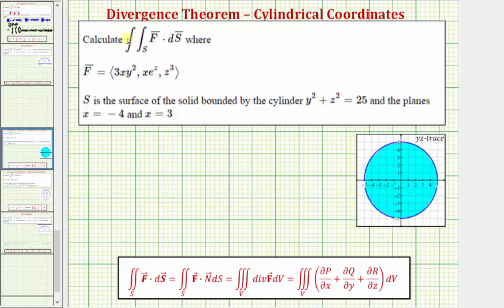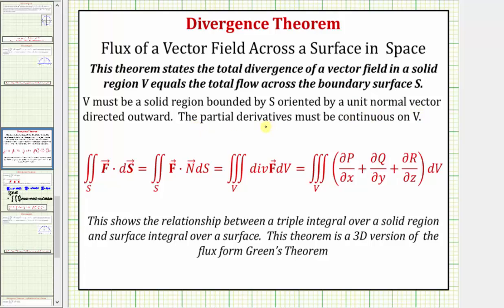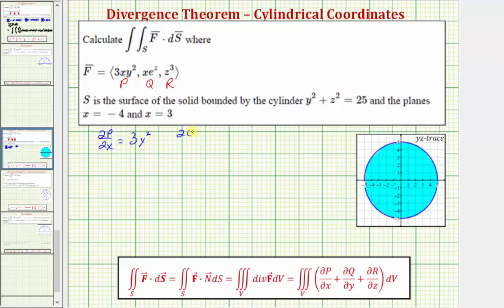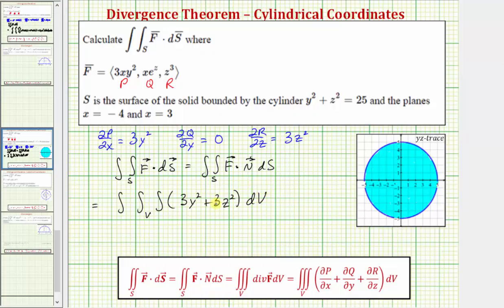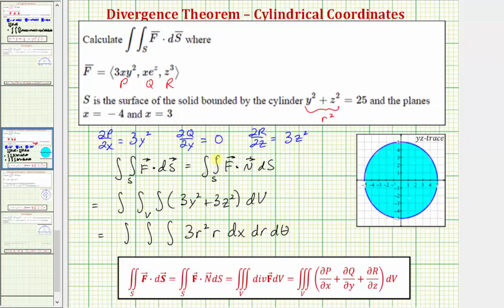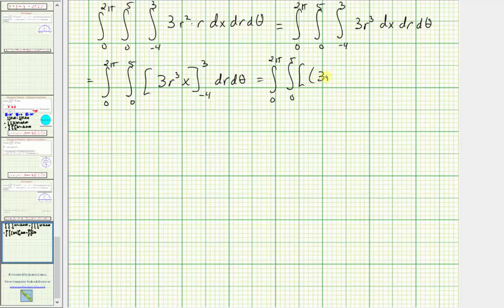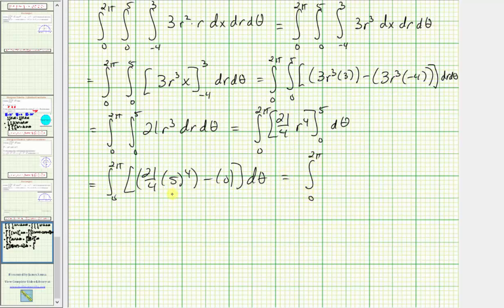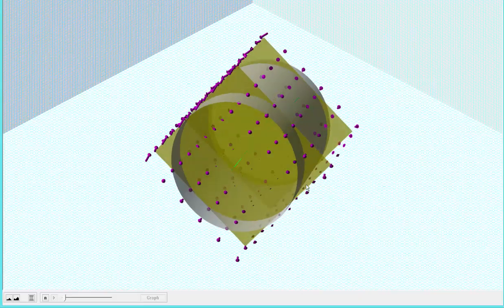Ex: Use the Divergence Theorem to Evaluate a Flux Integral (Cylindrical Coordinates)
This video explains how to apply the Divergence Theorem to evaluate a flux integral.